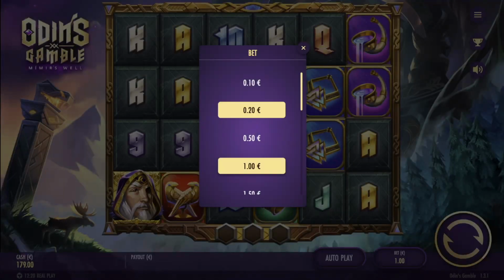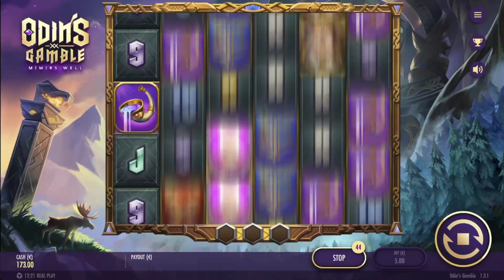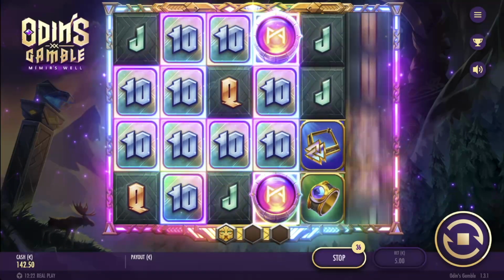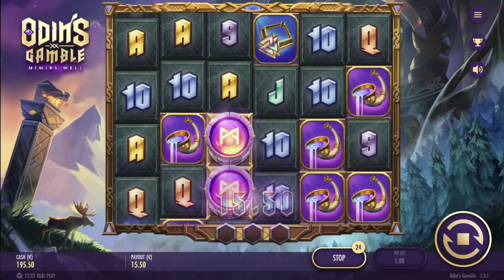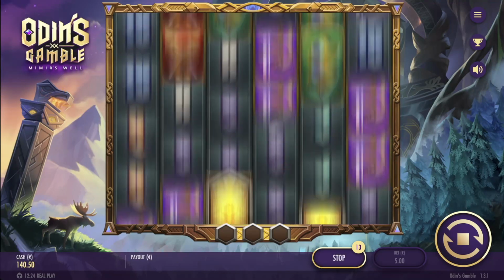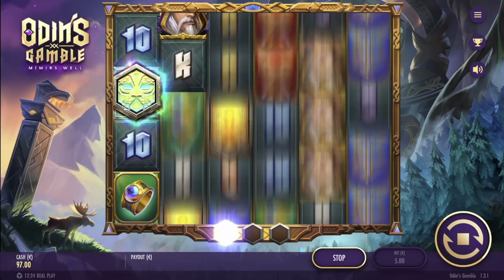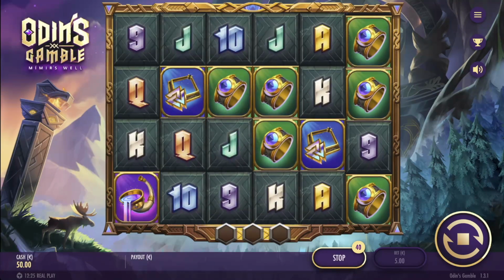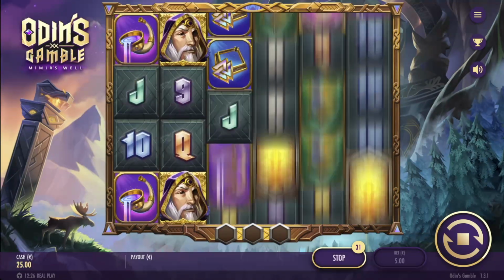Odin's Tease - This is Why i Won't Play this Again. - FiveTops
Join me for an exciting opportunity to win some money! In this video, I'll be playing the thrilling Odins Gamble game on stake casino, with the chance to take home the ultimate prize. Don't miss out on the action - watch now and see if you can come out on top!

Limited Time
Every new sub gets a roulette spin on stake.com
Limited Time

If you would like to partake pick any of the available slots on stake and I will play it with my own money! Any profit we make is yours to keep. I will randomly pick one comment from the last video. You can also drop your Litecoin wallet address or stake user name along with your comment... If not, I will reach out to you to claim your winnings. If I don't get a response I am keeping the profit or giving it away to someone else.